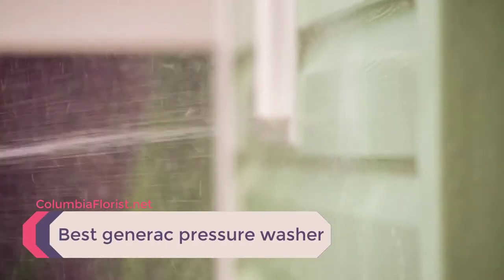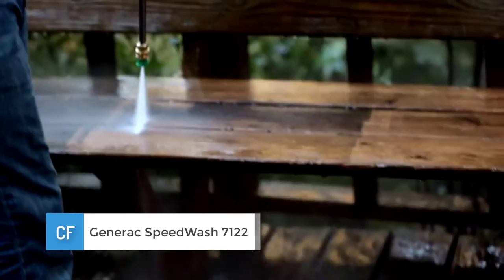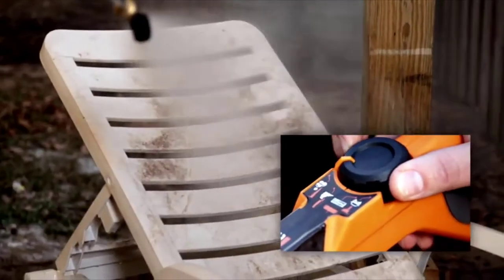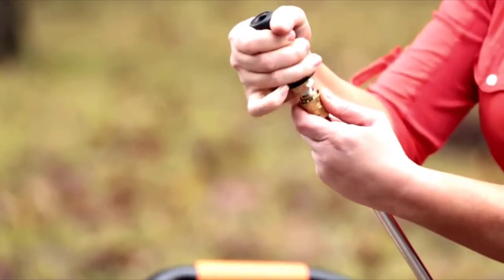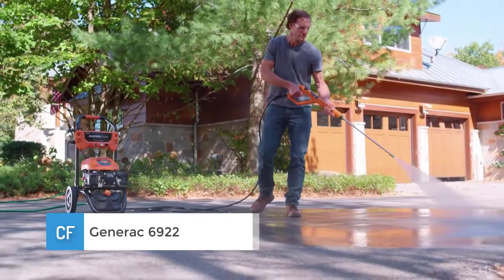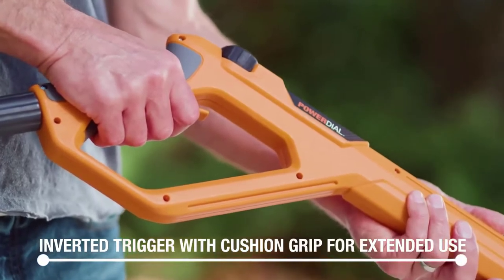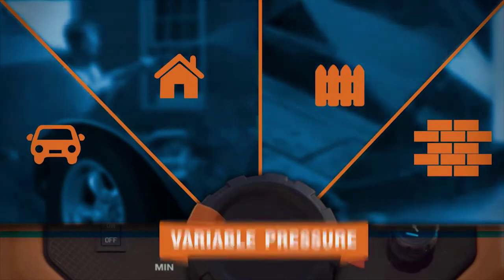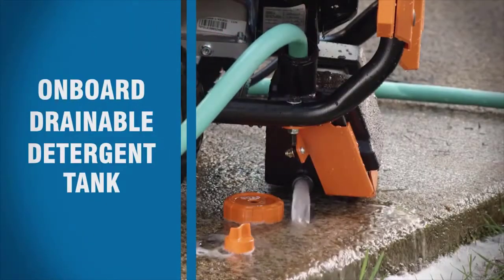Best Generac Pressure Washers in 2023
3. Generac SpeedWash 7122
2. Generac 6922
1. Generac 6602 OneWash

Generac’s core focus is power generation products. To support their business focus, they have an extensive in-house engineering, design and manufacturing capability.This allows them total control over the specs and features of each model of pressure washer gas engine and pump, for example.

We’ve listed down the top 3 best generac pressure washers and their key features, plus the things to consider to help you choose the best one for you.

Links to all products mentioned in the video are available in the description, you could also find more detailed analysis and a comparison tool on our website, ColumbiaFlorist.net